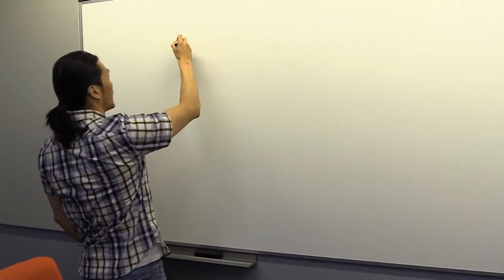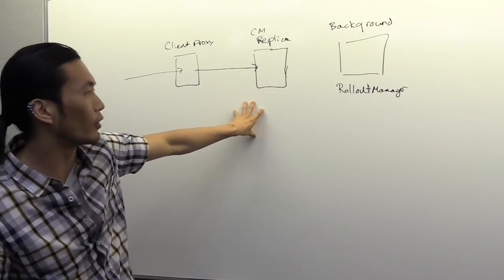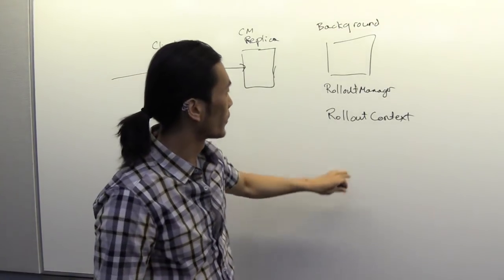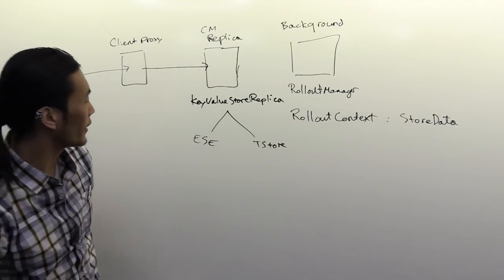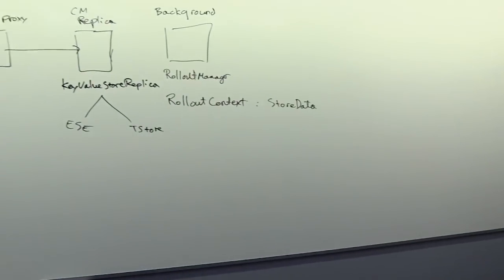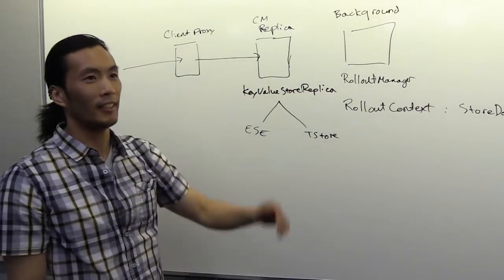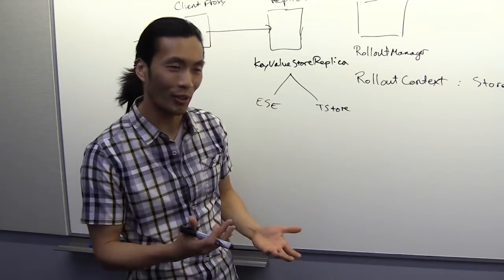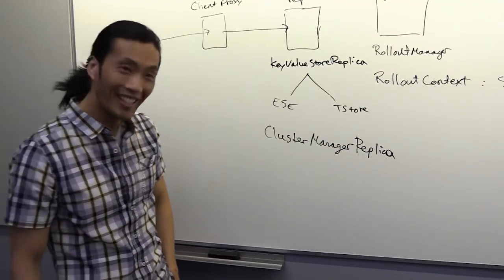Alex Wun: The Cluster Manager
Meet Alex Wun, a Principal Software Engineer working on Service Fabric's Management core subsystem. Specifically, Alex owns the Cluster Manager which is responsible for orchestrating app, service, and cluster deployments and upgrades. In fact, the very notion of an application in Service Fabric terms is made possible by the Cluster manager. What does that mean, exactly? Tune in and find out.

In this interview Alex does a great job of describing the code behind the concepts he's sharing at the whiteboard. and specifically in the src/prod/src/management/clustermanager directory.